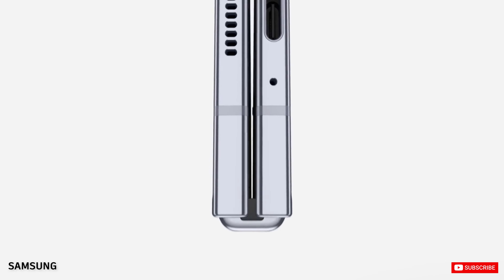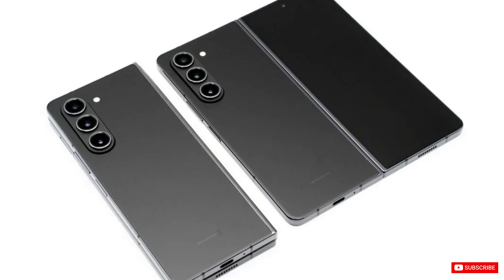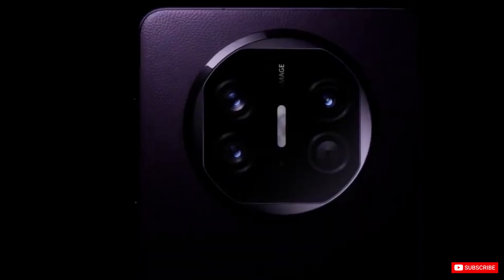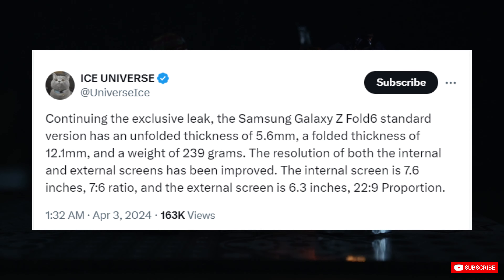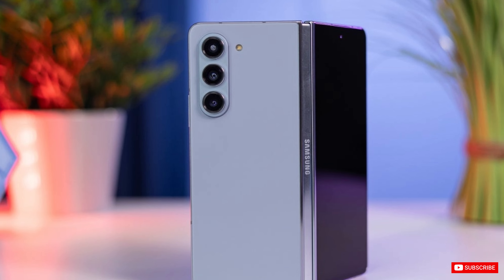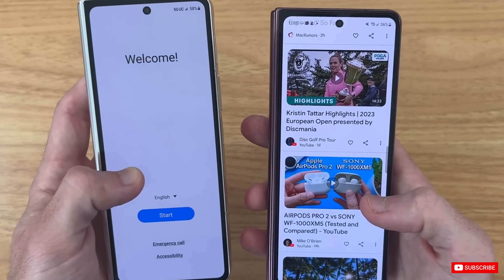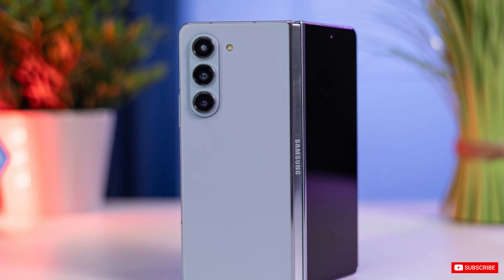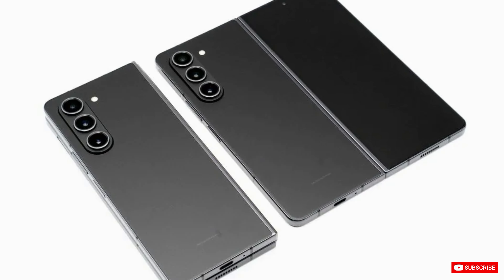Samsung galaxy z Fold 6 - OMG, It's CONFIRMED.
take the samsung z fold 5 for example. It tips the scale at 253 grams and is 13.4mm thick. In comparison, the OnePlus Open and the Huawei Mate X5 weigh 239 grams and 243 grams with 11.7 millimeters thin and 11.1 millimeters thin, respectively as Well, Samsung seems to have taken criticism seriously and is working on making substantial improvements to the weight and thickness of its next foldable phone, the samsung Z Fold 6.